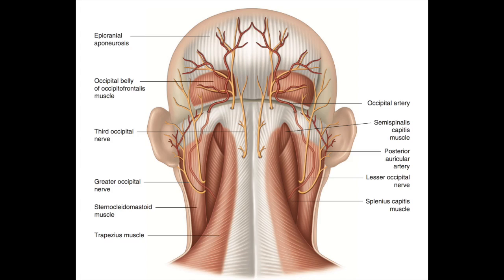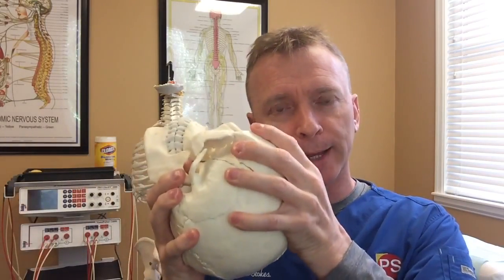🤯HEADACHE & MIGRAINE TREATMENT (NO DRUGS) #12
I answer questions and provide educational information concerning the use of natural therapies and supplements based on my 18 + years of service, operating and owning one of SW Florida's most successful Functional Medicine Clinics, Advanced Pain Solutions.

This site is owned and operated by Advanced Pain Solutiuons, LLC. Dr. Stephen Stokes received his Doctor of Chiropractic degree from Logan College of Chiropractic in 2001.  His use of “doctor” or “Dr.” in relation to himself solely refers to that degree. This video is for general informational purposes only.  It should not be used to self-diagnose and it is not a substitute for a medical exam, cure, treatment, diagnosis, and prescription or recommendation.  It does not create a doctor-patient relationship between Dr. Stokes and you.  You should not make any change in your health regimen or diet before first consulting a physician and obtaining a medical exam, diagnosis, and recommendation.  Always seek the advice of a physician or other qualified health provider with any questions you may have regarding a medical condition. Dr. Stokes D.C. is not liable or responsible for any advice, course of treatment, diagnosis, or any other information, services, or product you obtain through this video or site. Furthermore, these statements have not been evaluated by the Food and Drug Administration. These products are not intended to diagnose, treat, cure, or prevent any disease. This video is not designed to and does not provide medical advice, professional diagnosis, opinion, treatment, or services to you or to any other individual.

MUSCULOSKELETAL HEADACHES: Such as tension-type headaches and those related to myofascial or articular restriction. These are the most common type of headache that we treat. Usually bilateral, described as squeezing or pressure, no nausea, light, sound sensitivity or aura. Our treatment goal is to reduce myofascial tension and sensitivity.

MIGRAINE HEADACHES: These are less common and include migraines and cluster headaches. Usually unilateral, described as throbbing or stabbing, nausea, light, sound sensitivity or aura is present. Our treatment goal is to reduce cranial compression.